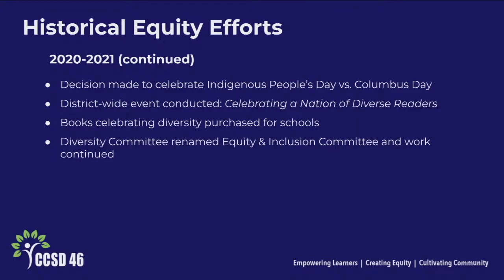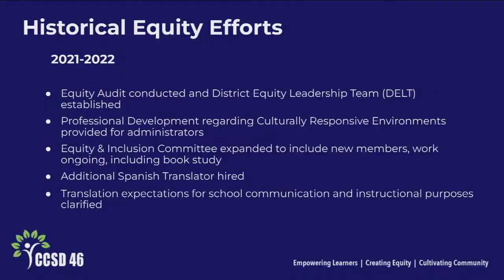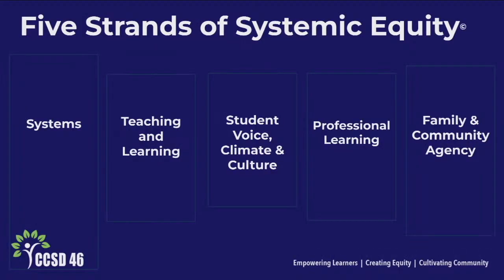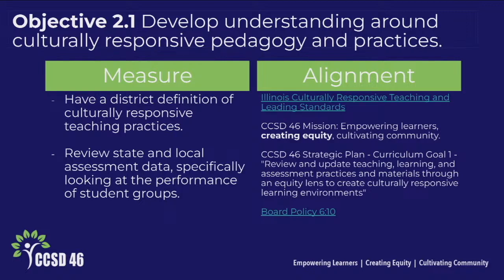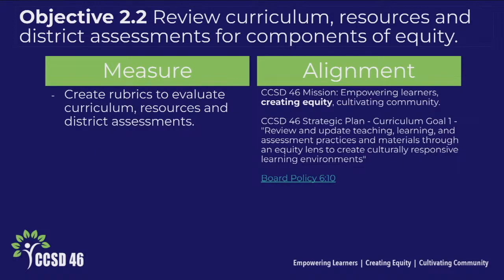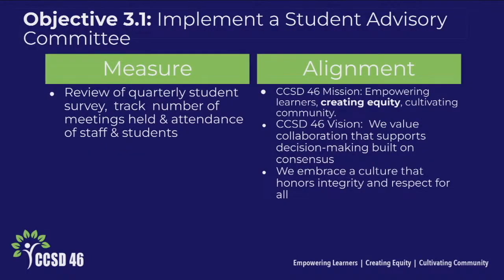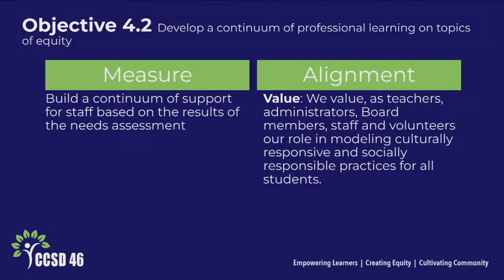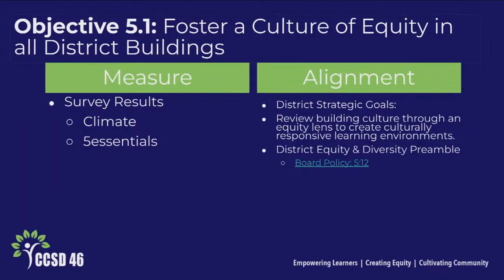Equity Action Plan Presentation 2/1/23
Equity Action Plan presented to the CCSD 46 Board of Education on 2/1/23.